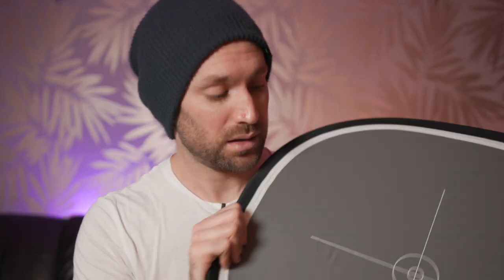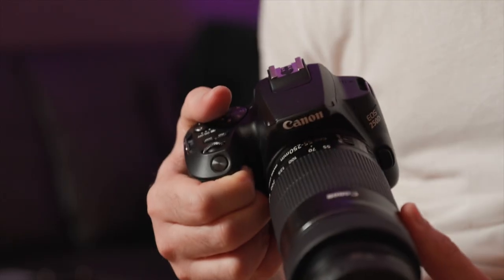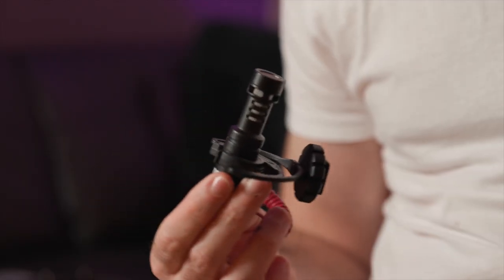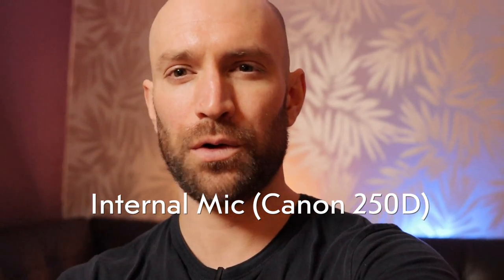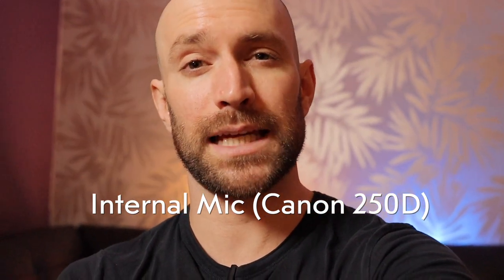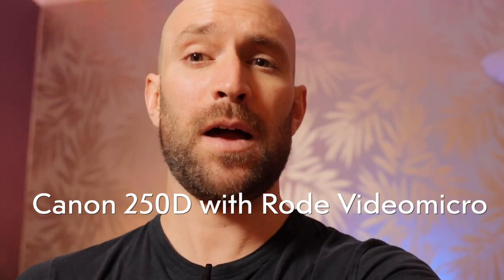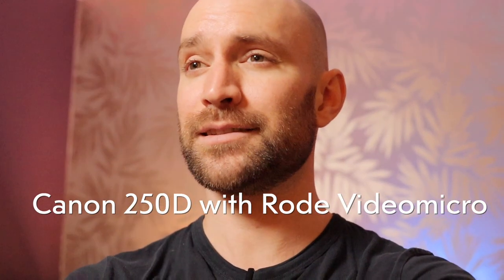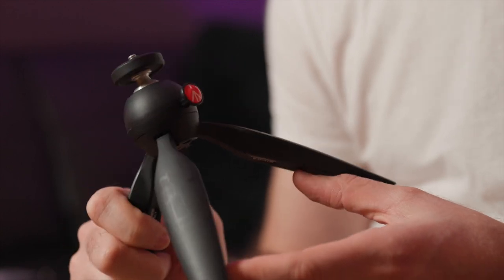Best Cheap Accessories For Video | The Video Gear You Should Buy First!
What are the most vital video accessories? More importantly, can you buy these essential video accessories cheap?!

 There are three things that every video maker should have in their bag, and luckily you can get them for cheap.

Adrian shows you what accessories to invest in first, and how to use them to greatly improve the quality of your videos.

Setup for this video:
Main Cam - Canon R5C + Sigma 18-35mm F1.8, Picomic Pro
B-Cam - Canon R5C + Sigma EF 24-70 F2.8 OSM
Main Light - SWIT Bi-color LED panel
Back lights - Aputure MC